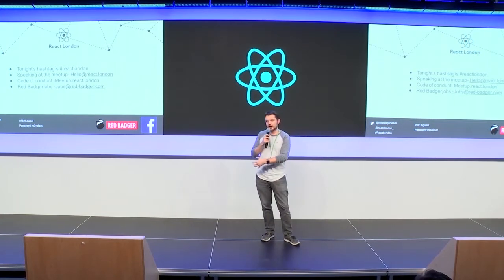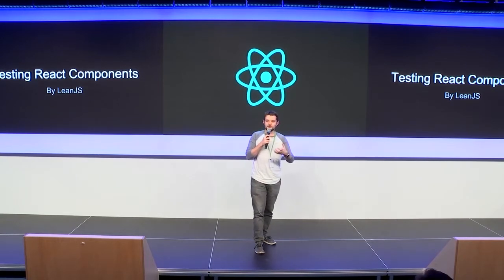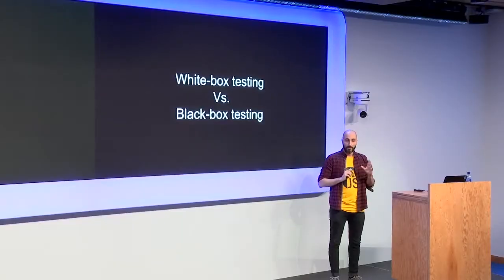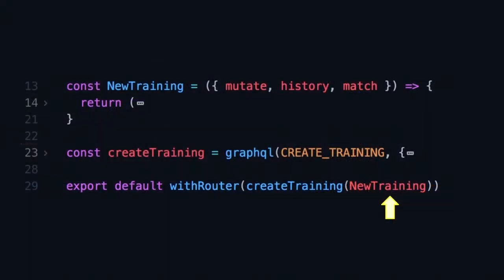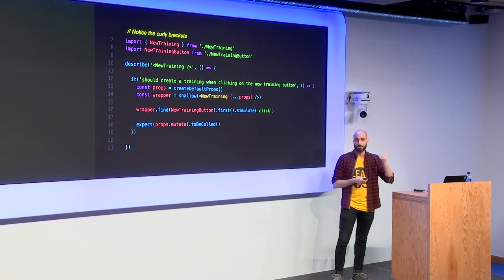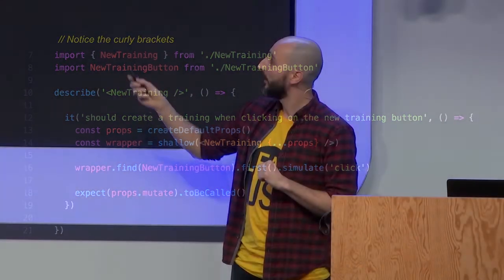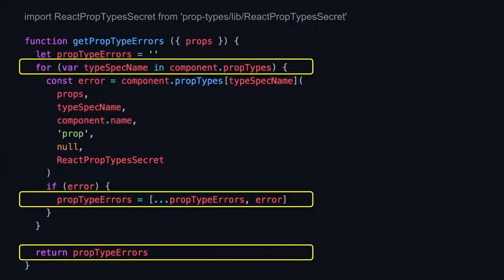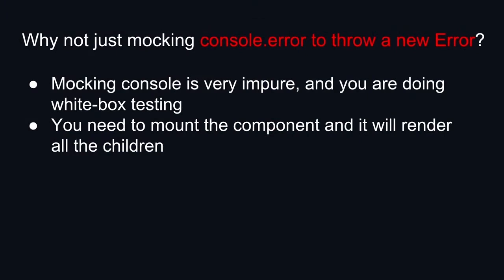Testing React Apps, Alex Lobera - React London March 2018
Alex has been facinated about testing React since he started using it in 2015. React is a paradigm shift, it’s declarative and FP. Most developers are used to imperative and OOP. Testing React requires us to rethink the way we are used to testing. New tools and techniques like containers and snapshots have come along the way to make testing easier. In this talk Alex will discuss his experience building test suits, and the responsibility developers have to build well-tested, robust production apps.